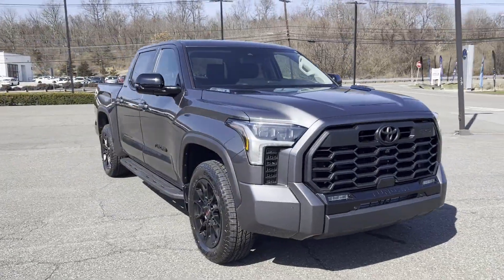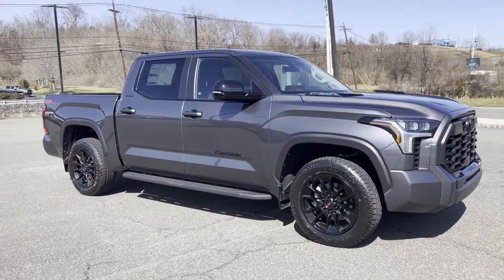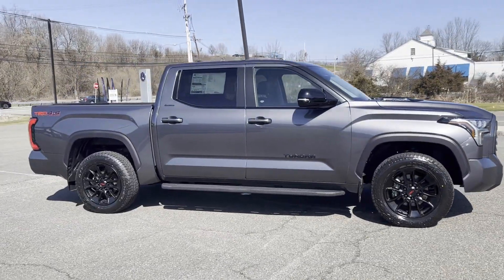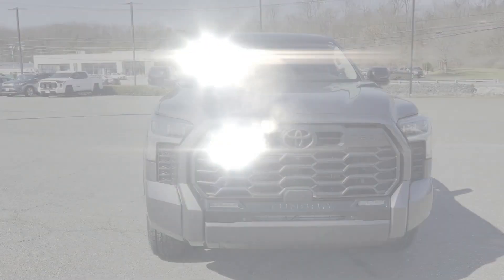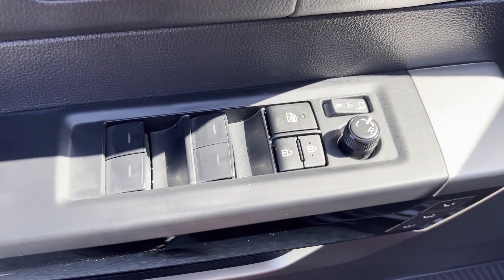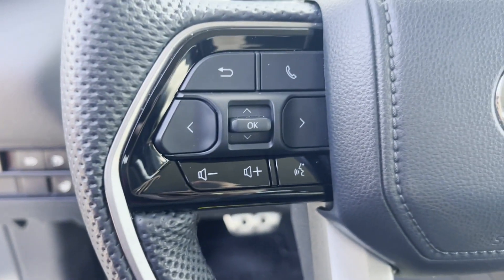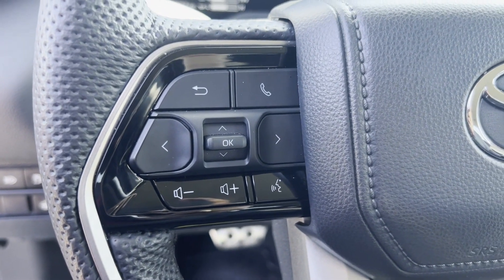2024 Toyota Tundra 4WD Limited Hybrid Newton, Sparta, Ledgewood, Dover, Lafayette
Toyota World of Newton is located at 66 US-206, Newton, NJ 07860 and can be reached by phone via . We are your top choice when it comes to New and Pre-Owned Toyota vehicles in Newton, Sparta, Ledgewood, Dover, Lafayette, New Jersey.

2024 Toyota Tundra 4WD Limited Hybrid 5TFWC5DB0RX043929 Video

With our large New Toyota Inventory, we have the perfect new car, truck or SUV to fit your needs!

In the market for a brand new Toyota? Take a look at our New Vehicle Specials to find a great model to take home at a special price

With our large Pre-Owned Inventory, we have the vehicle you’re looking for!

This 2024 Toyota Tundra 4WD Limited Hybrid is full of phenomenal features such as:

Thank you for considering Toyota World of Newton as your premier New Jersey Toyota dealer. We look forward to helping you with all your new car needs and hope to see you soon!